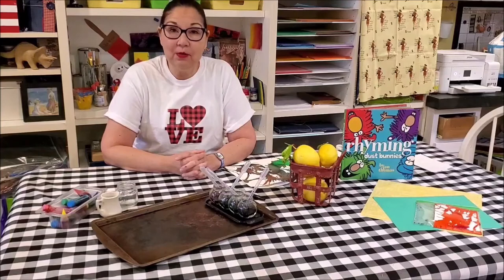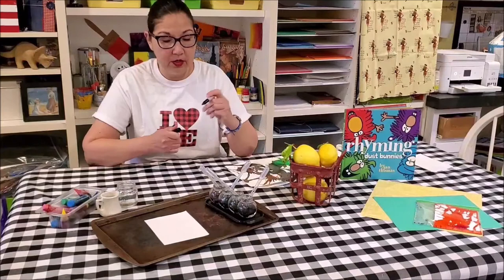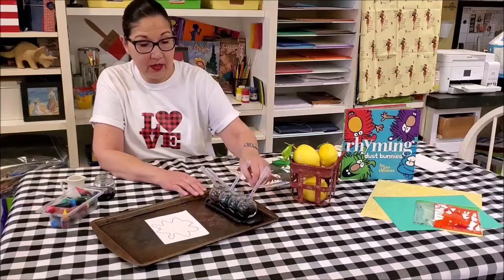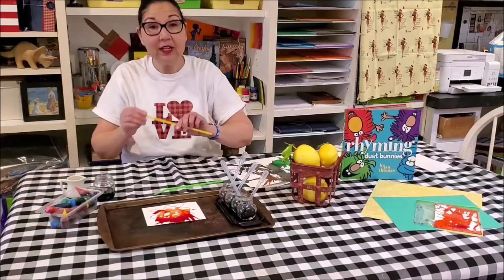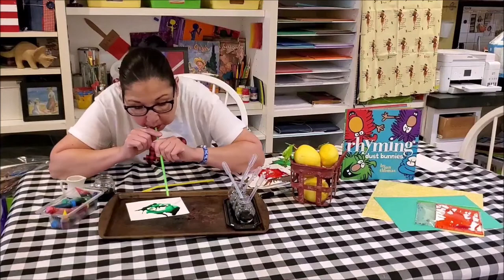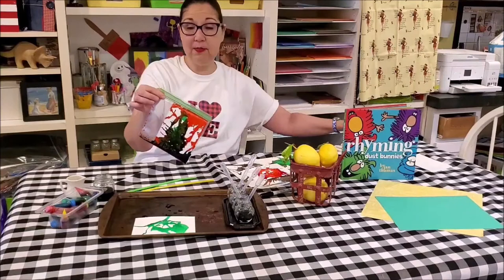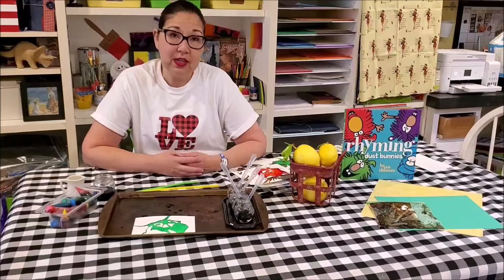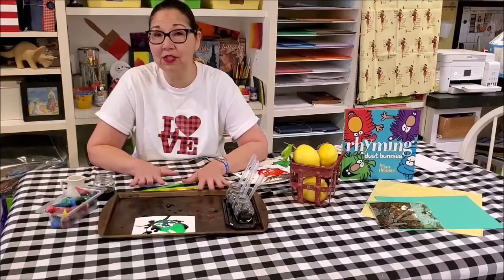More is more. Dust bunny art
Did your kids enjoy the book, rhyming dust bunnies?  This is an easy art project that will help your children process and extend the information they learned from this amazing book.  Have fun and remember more is more . . . more fun, more conversation, and more learning!